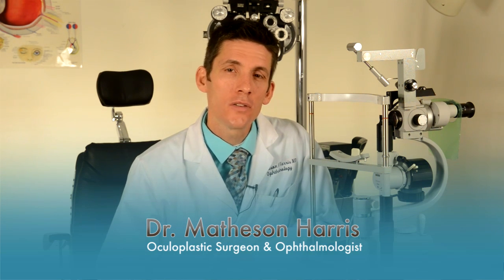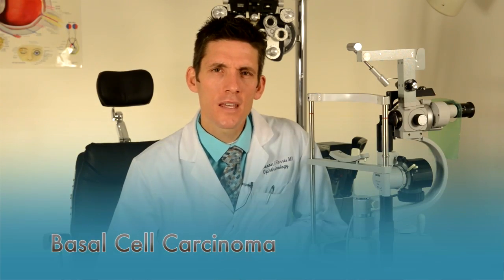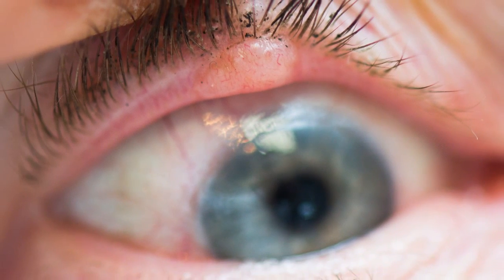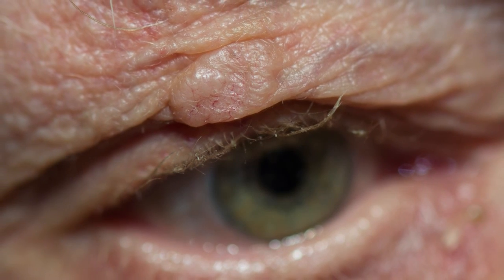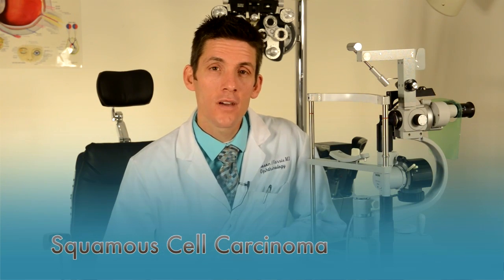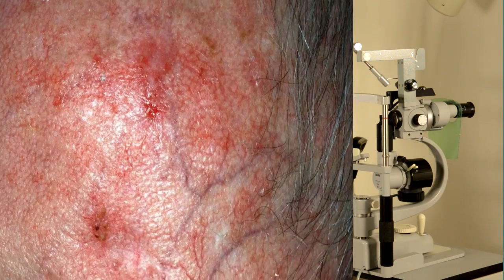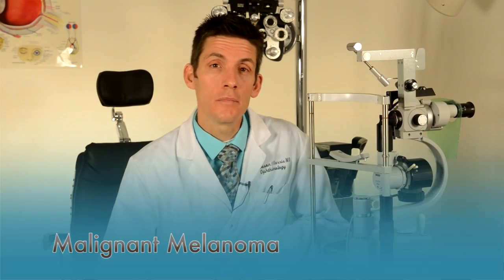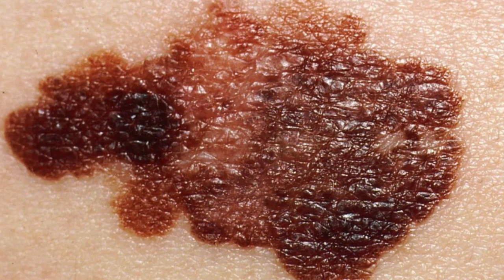Eyelid Skin Cancer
Dr. Matheson Harris, eyelid and facial plastic surgeon in Salt Lake City, Utah, discusses skin cancers of the eyelids, including basal cell, squamous cell, sebaceous cell and melanoma.